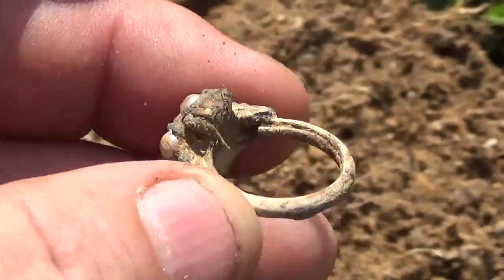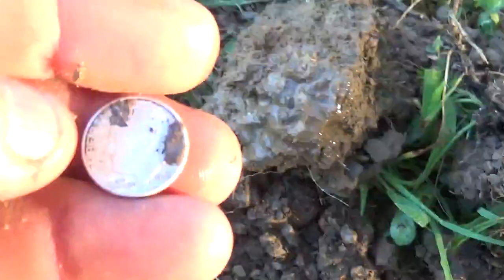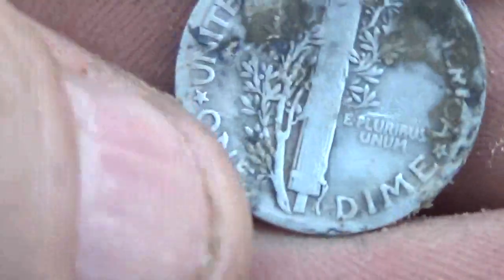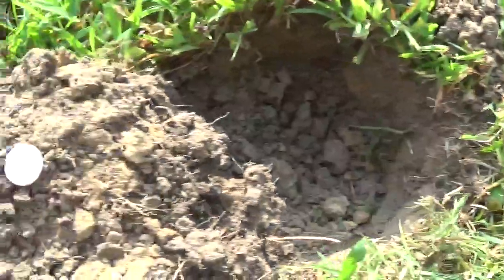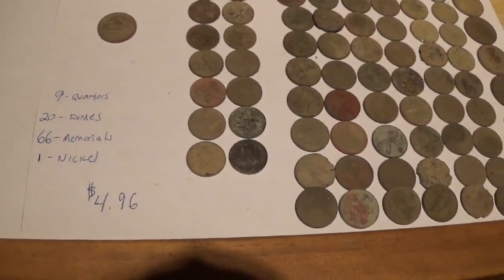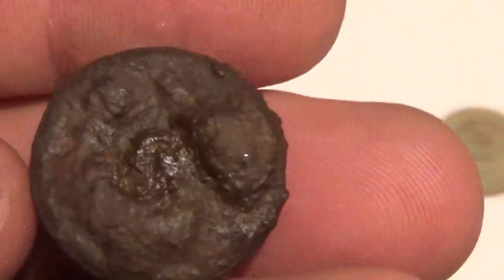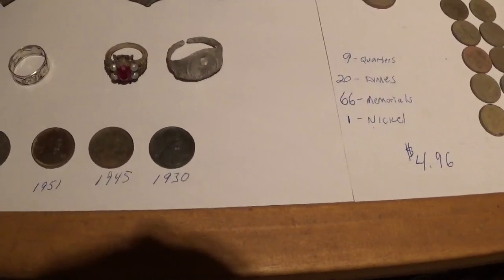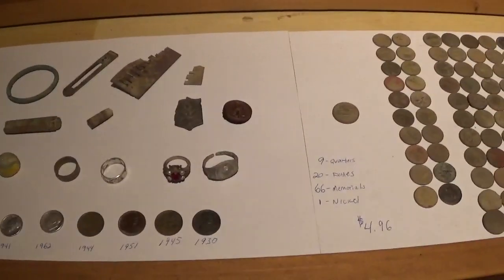Silver Coins, 1930's Sterling Wedding Ring, Cool Navy Button & More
Hey guys, Got out for a few hunts this week and managed to pull some goodies from the ground. It was terribly hot!! Got some silvers and a nice 1930's sterling wedding ring. Jerimy